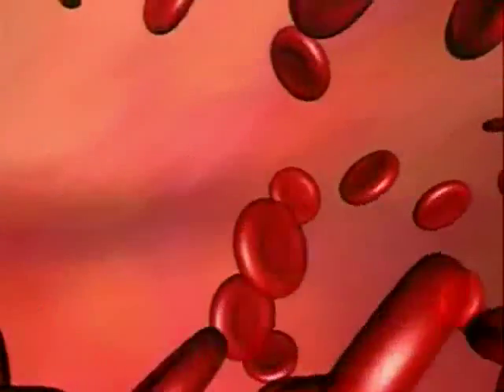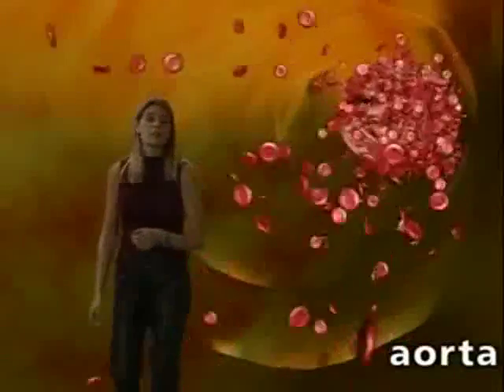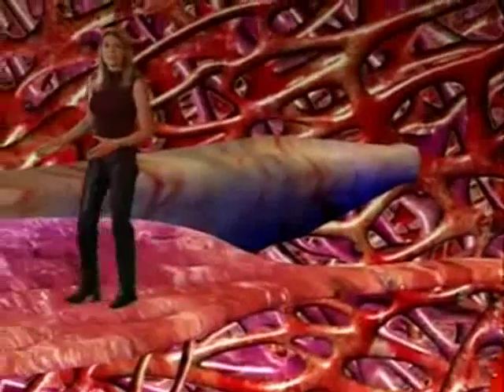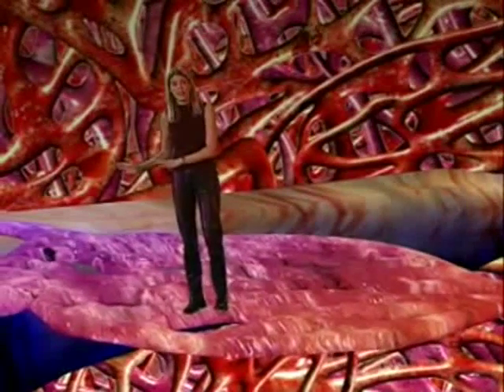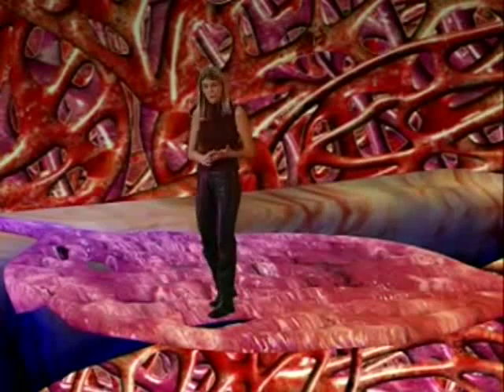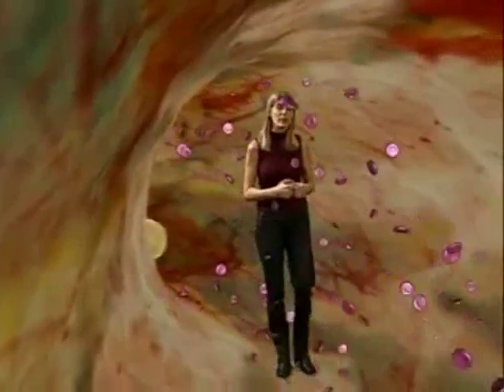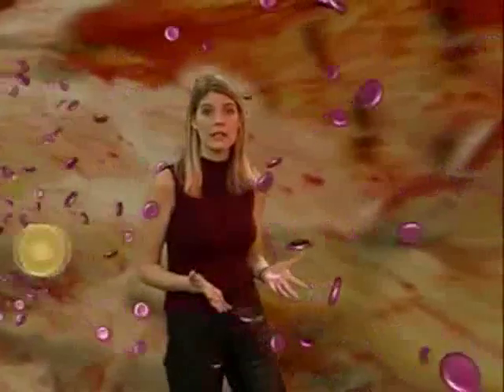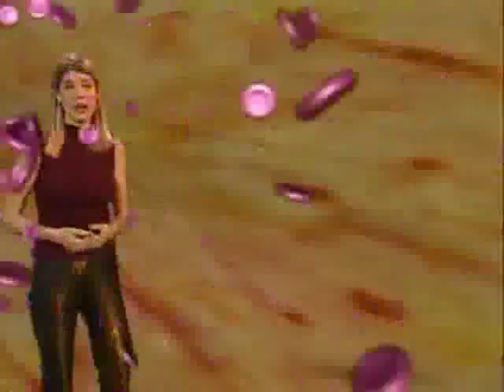Arteries, veins and capillaries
The Lungs, Heart and Blood